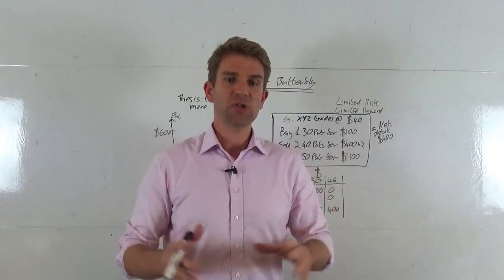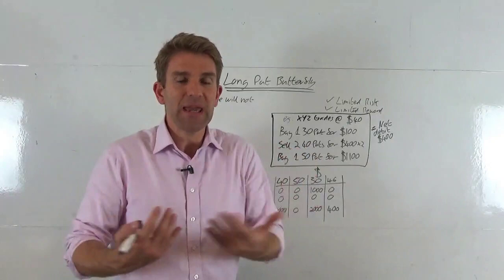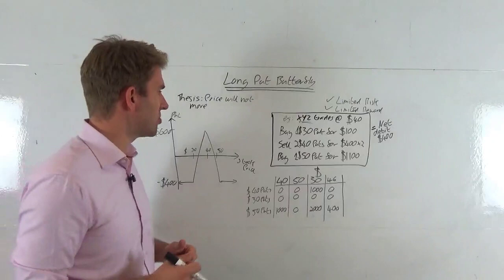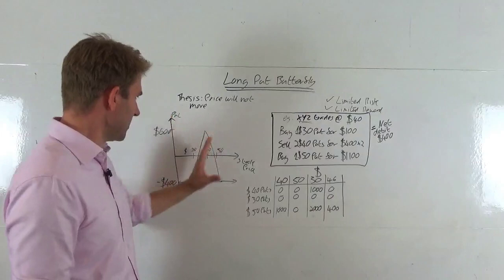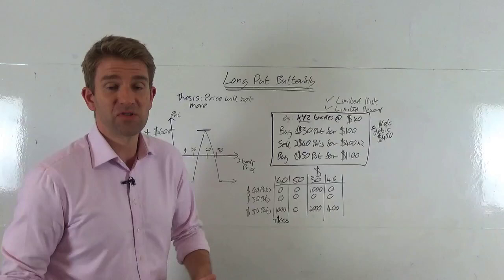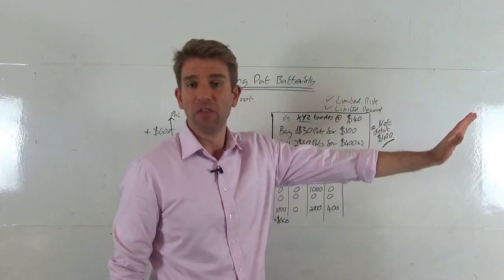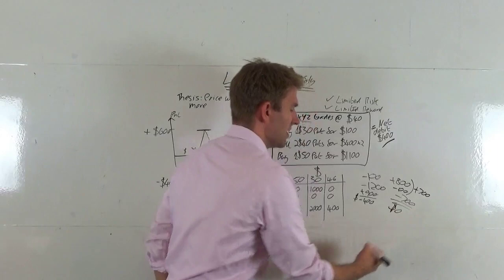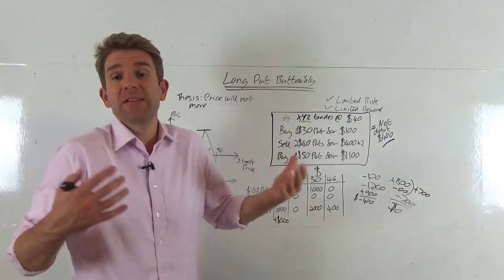Long Put Butterfly Options Strategy; Guide to Use, Risks, Examples 🦋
Long Put Butterfly. This is suitable if you think the stock is not going to do anything from now till expiry.  This is an options trade.  You open multiple option trades to construct a thesis that you want to happen; in this case the thesis is that the price won't move.    So let's say you have a stock trading at $40 and you still expect the stock to be trading at $40 at some point in the future and that's your expiry time.  How do you construct that trade?  One way to do it is via a Long Put Butterfly option.  It involves; OK.

- buying 1 put that is out-of-the-money
- selling 2 puts  that are at-the-money
- buying 1 put that is in-the-money

This option trade has limited risk and limited reward.  As always with these option trades what you take with one hand you have to give with the other.  We are limiting the upside but also limiting the risk.  Because you are limiting the risk you will pay a little bit more for the deal but ultimately that's what you pay for the insurance.

XYZ is trading at $40
Buy 1 $30 Put for $100
Sell 2 $40 Puts for $400 x 2
Buy 1 $50 Put for $1100